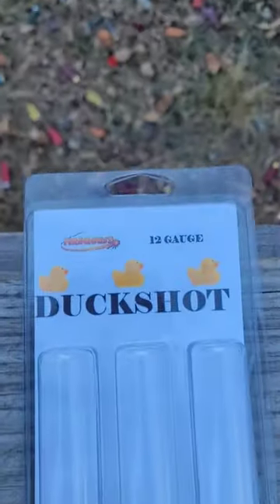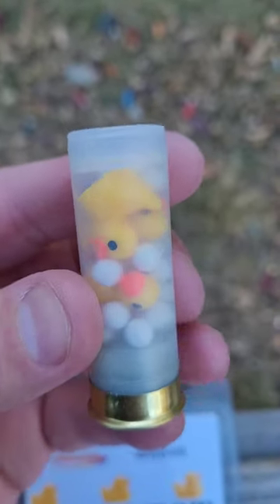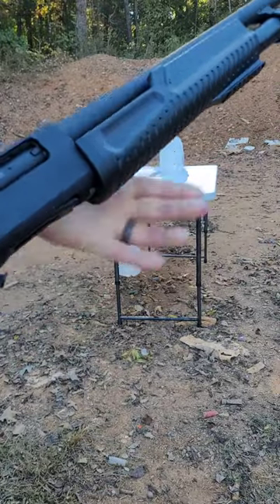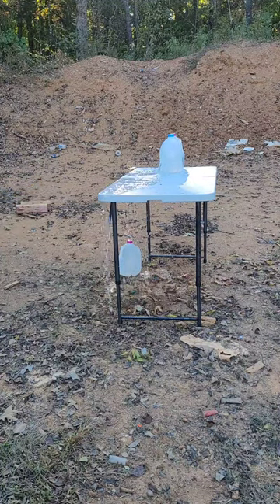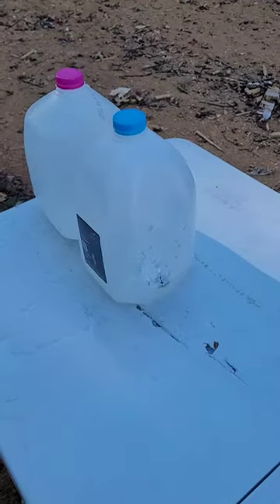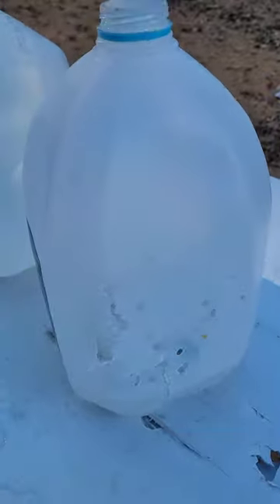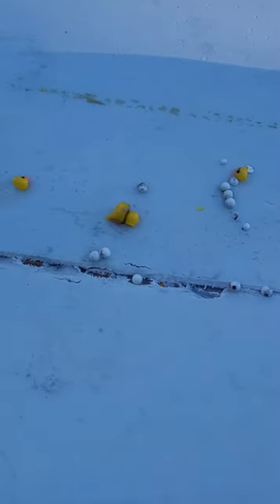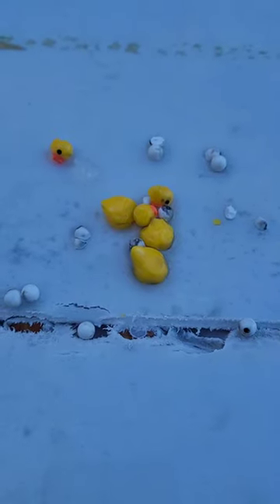Duckshot from Firequest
Big thanks to @704TACTICAL for the Firequest ammo.